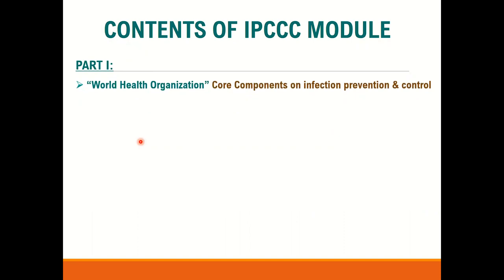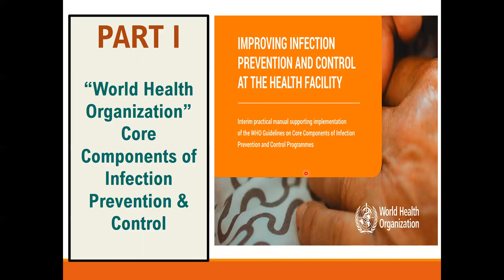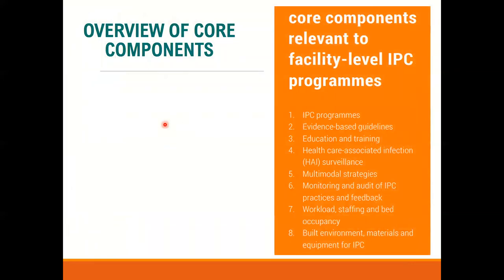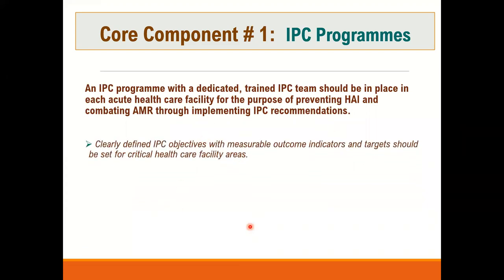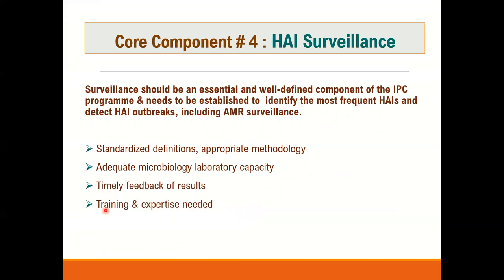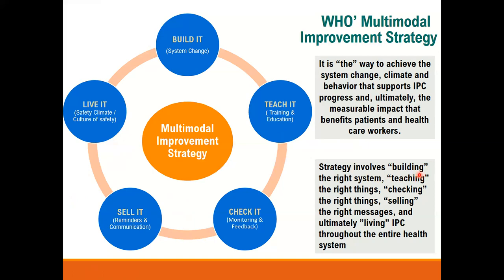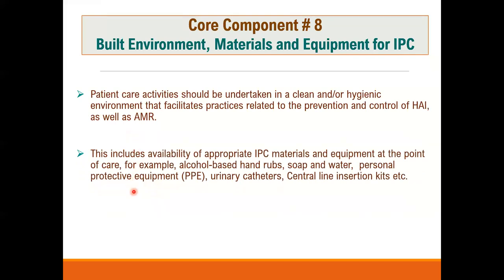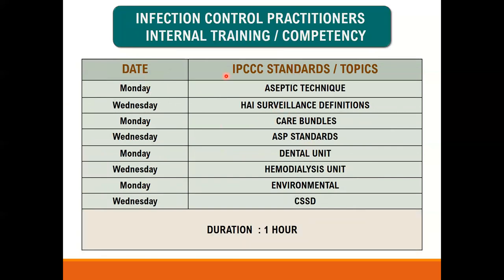INFECTION PREVENTION & CONTROL CORE COMPONENTS IPCCC 2021